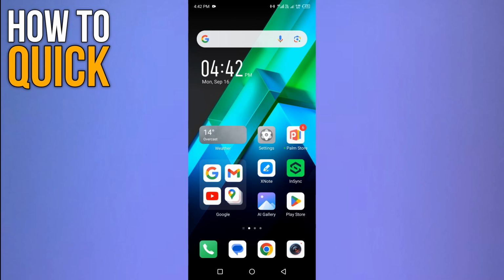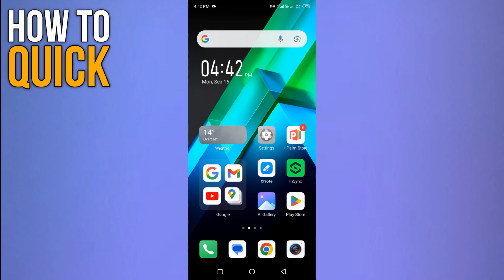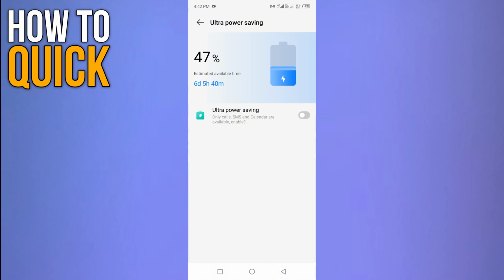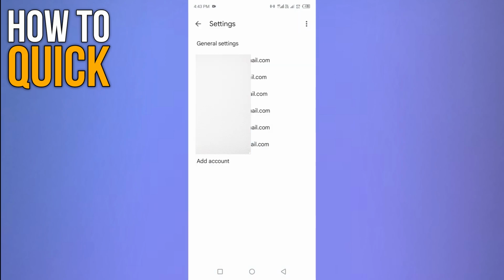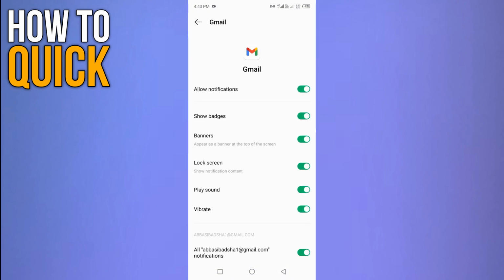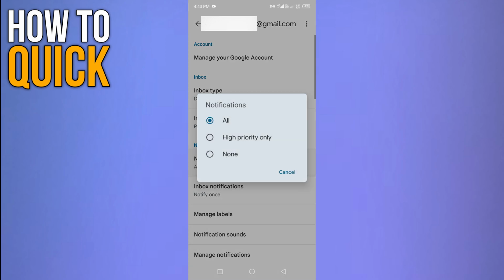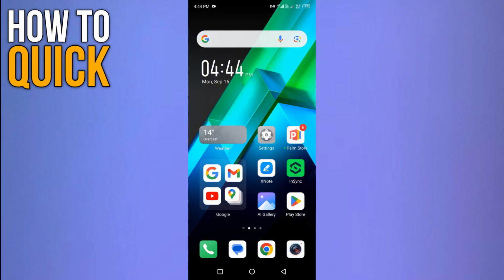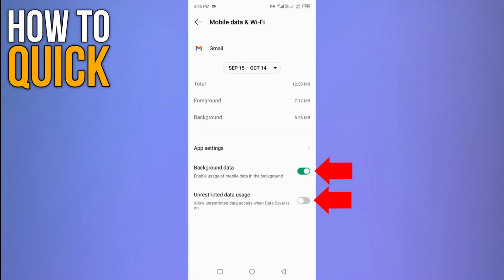How To Fix Gmail Notifications Not Working on Android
Are you looking for a tutorial on how to fix gmail notifications not working on android? In this video, I will guide you through the step-by-step process of fixing gmail notifications not working on android.